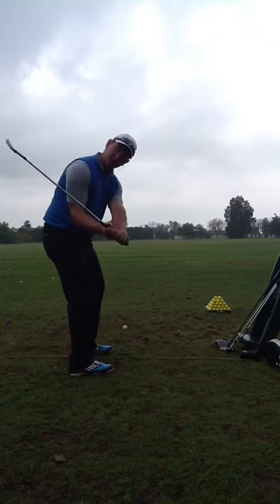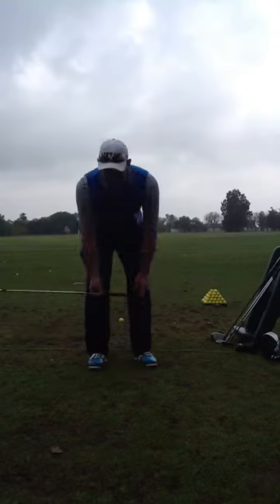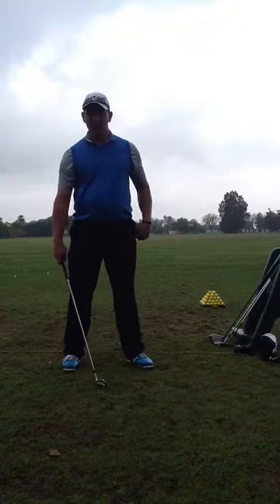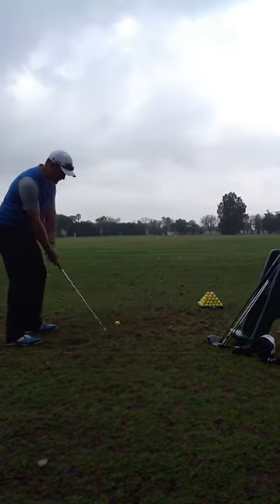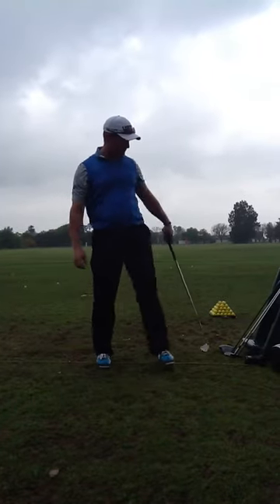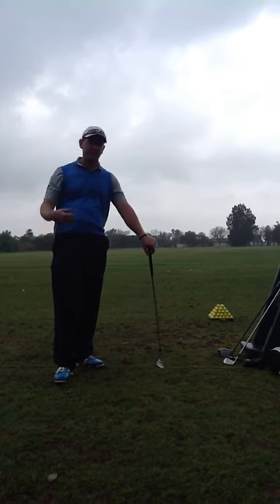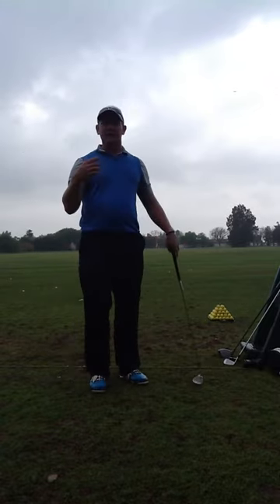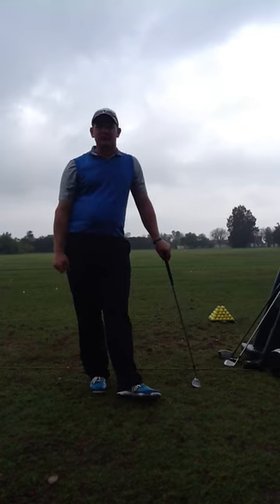Brent Fischmann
Golf immersion reviews